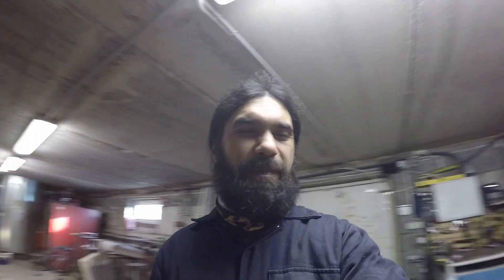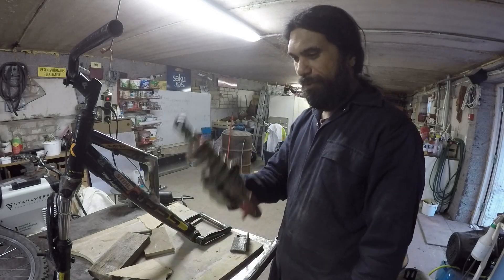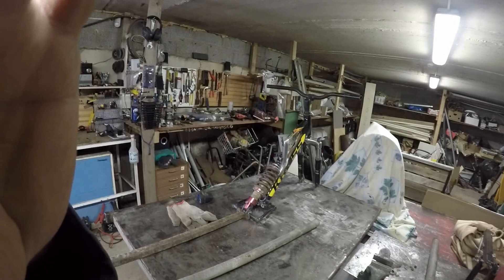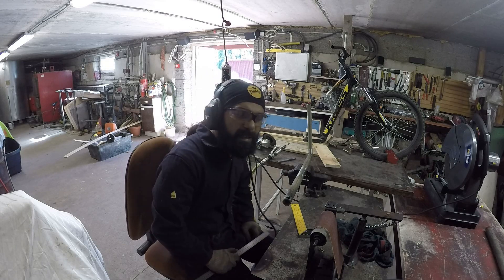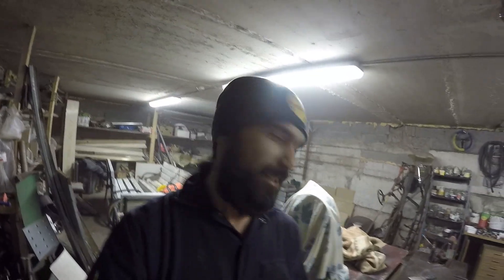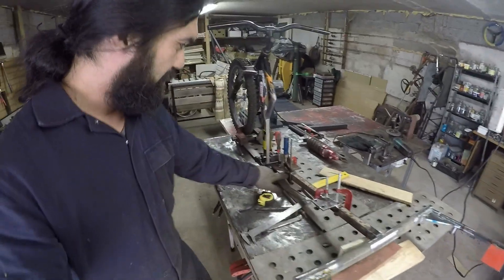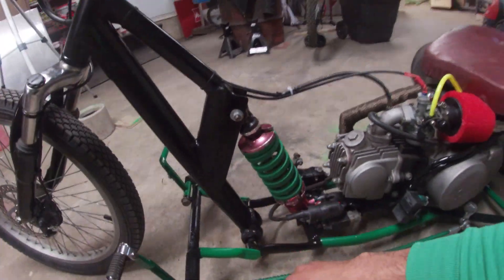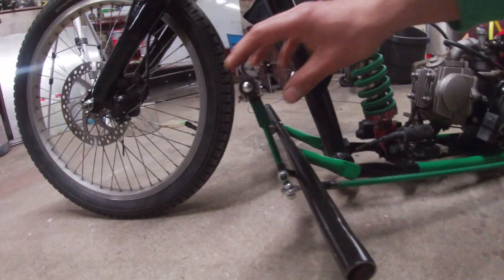how to build a motorised trike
full detail how to build a motorised trike